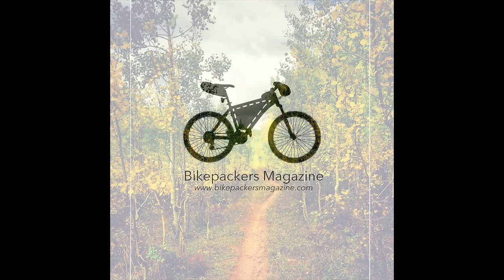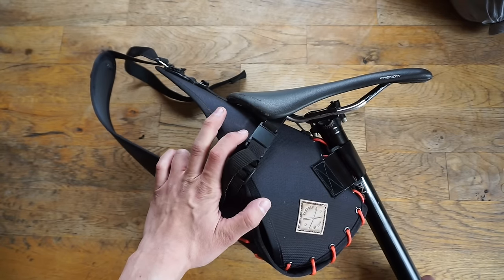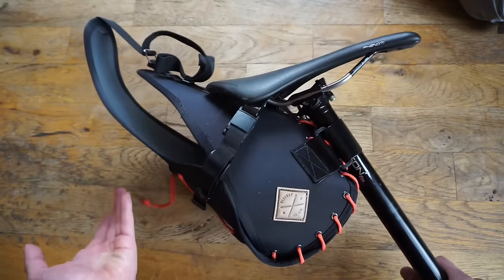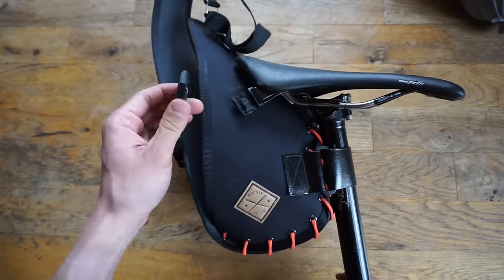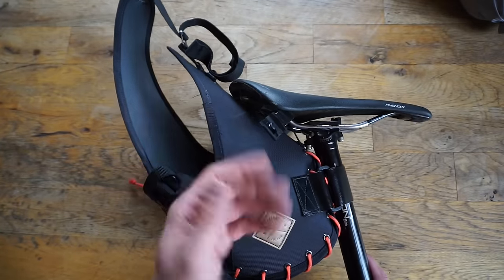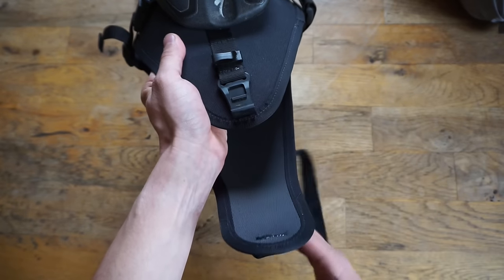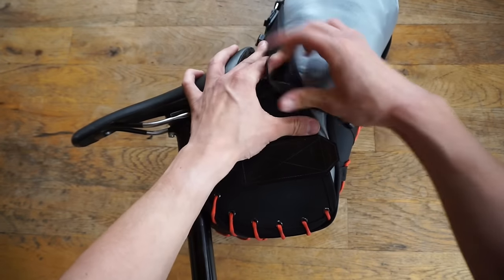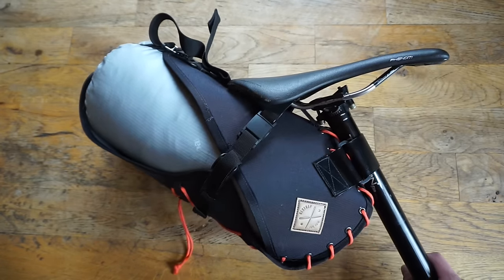Restrap Saddle Bag Holster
We have seen a lot of harness saddle bags popping up over the last year, and for good reason. They are so much more convenient and easier to use than traditional saddle bags. The Restrap Saddle Bag Harness, a part of their carryeverything range, is different than others we have seen. This elegant bag has some features that we have not yet seen on other bikepacking bags, such as magnets. Check out the full first look video to get a good understanding of this bag and head to their website for a more details.